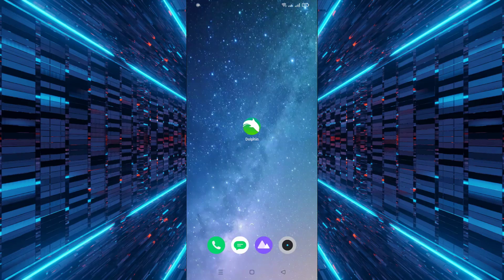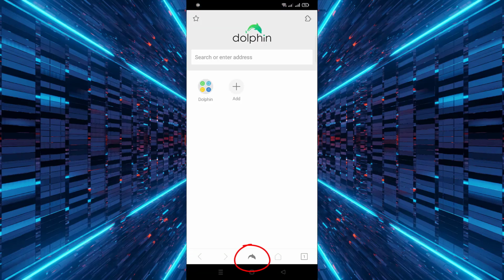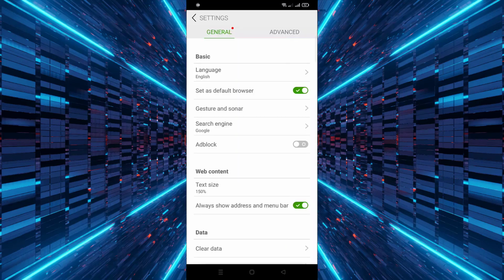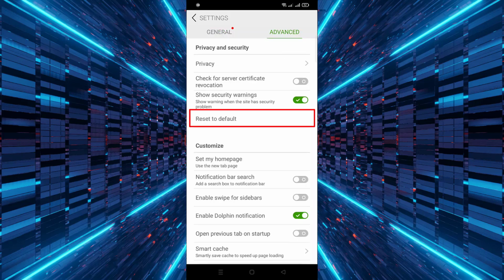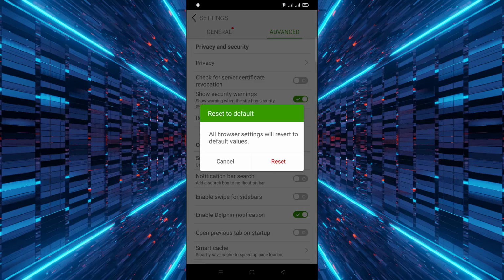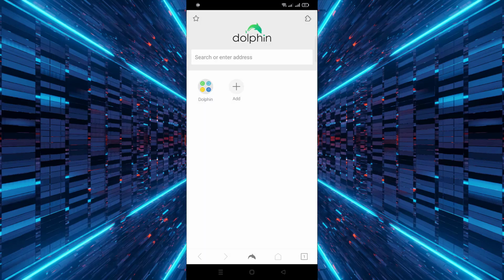How to Restore Dolphin Browser to Default Settings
Learn how to reset Dolphin Browser on mobile easily and restore it to default settings. 📱

If your Dolphin Browser is running slow or acting strangely, this video will help fix common issues fast. ⚡

Resetting Dolphin Browser can improve performance, remove unwanted changes, and give a fresh browsing experience. 🌐

Keep your mobile browsing smooth and secure by following these simple tips. 🔒

Dolphin Browser reset, mobile browser fix, restore default settings, improve browser speed, Dolphin Browser tutorial